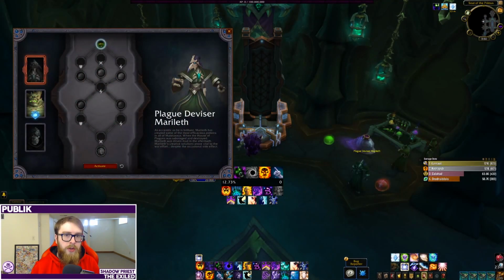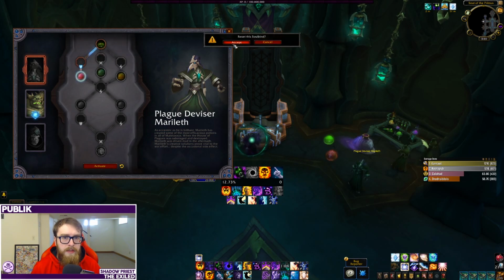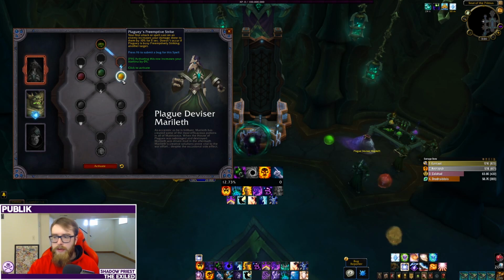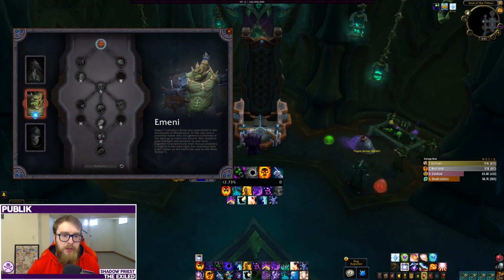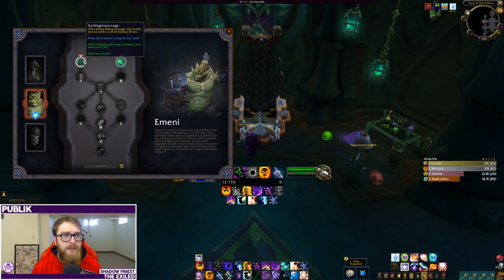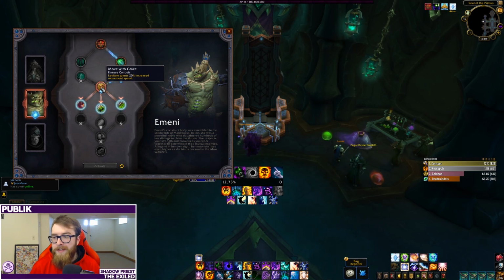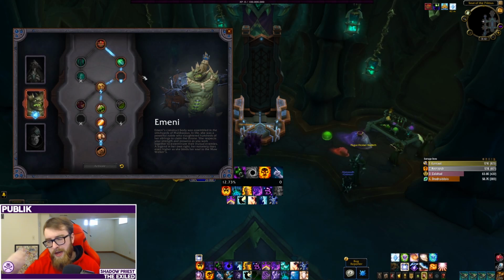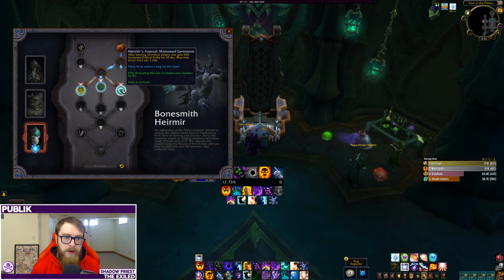Necrolord Soulbind Walkthrough - Shadowlands Beta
NOTE: Could not find any data on Volatile Solvent, here is the link to wowhead in case they add something